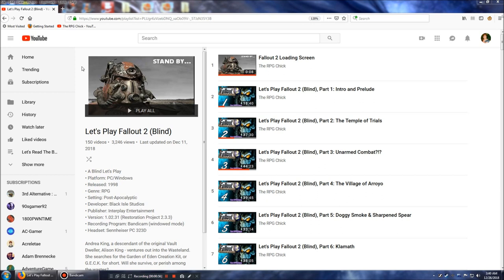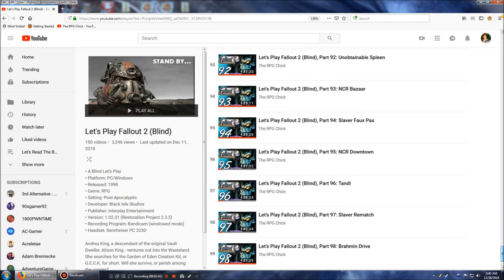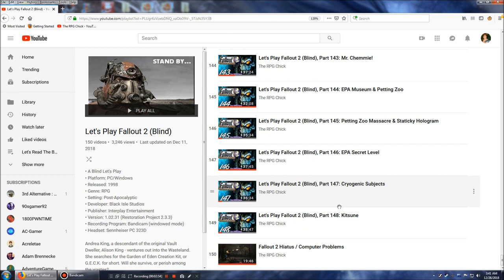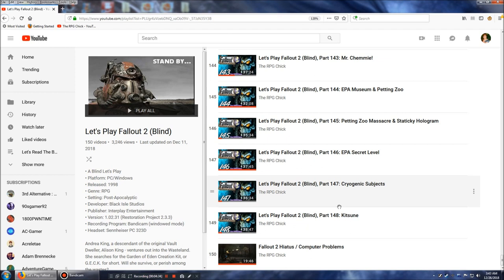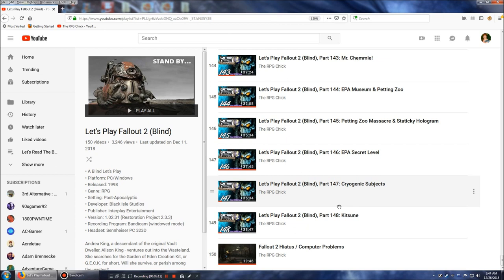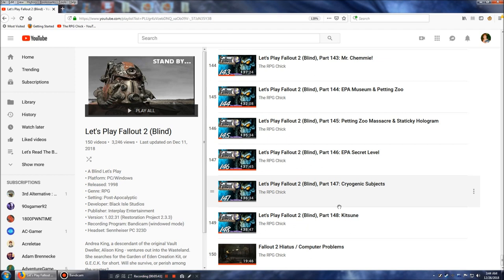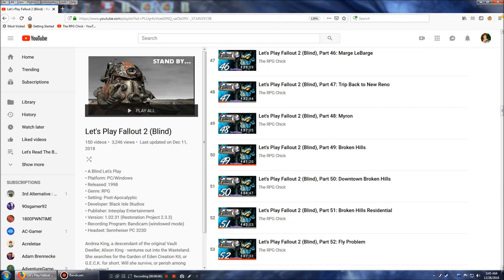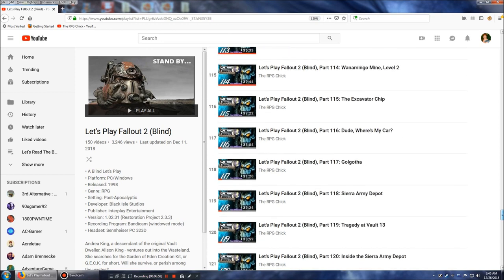Fallout 2 LONG Hiatus - My Sincere Apologies